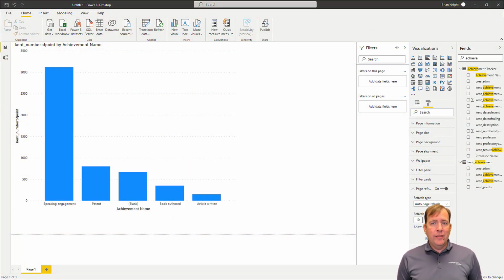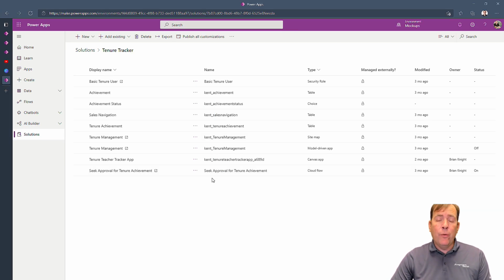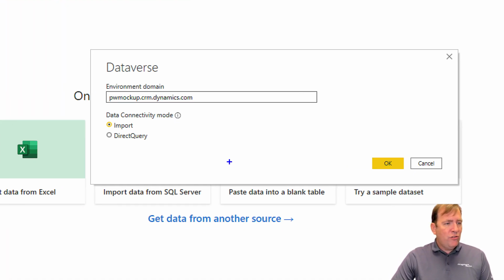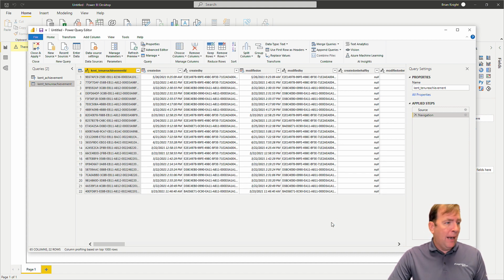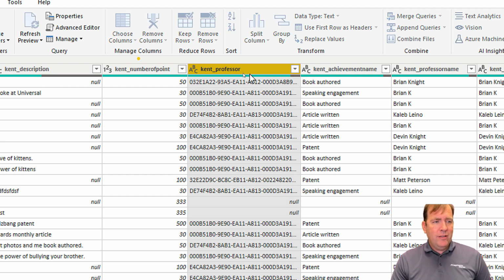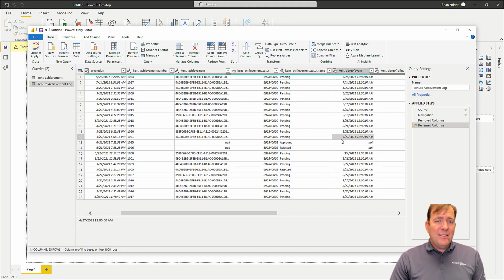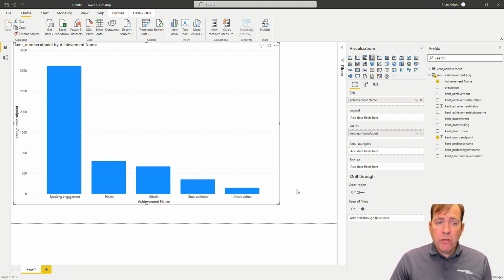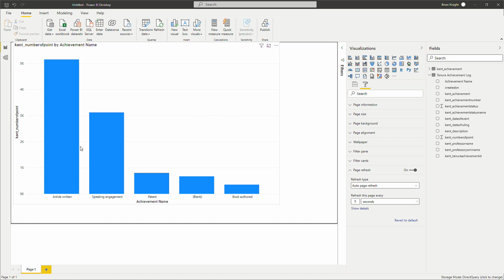Connect Dataverse to Power BI Tutorial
Learn how to build a Power BI report to gather real-time data out of the Dataverse (CDS). Find out how to find the Environment URL that will be required for Power BI and how to find your tables. Also learn some of the basic differentiations in Choice and Choices columns in Dataverse and how that impacts your reports.